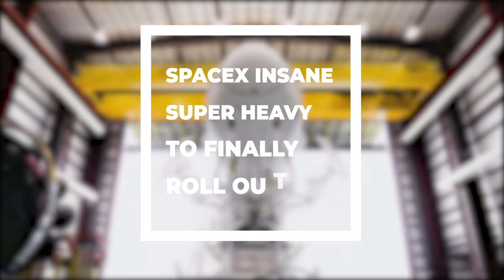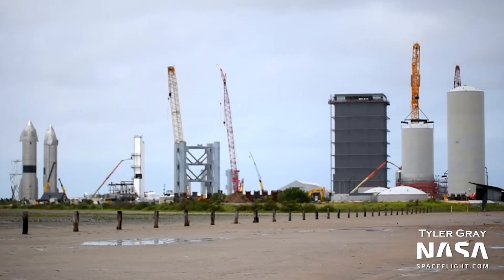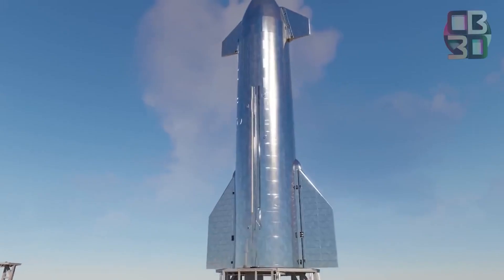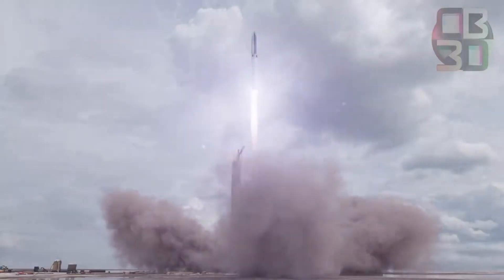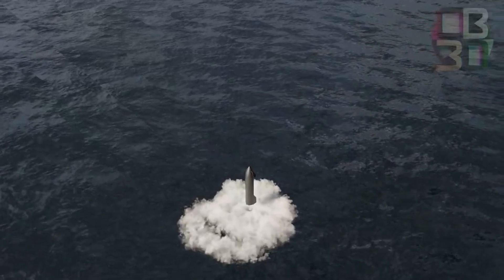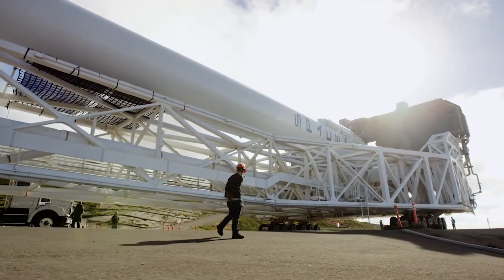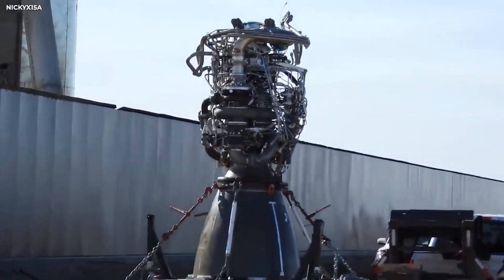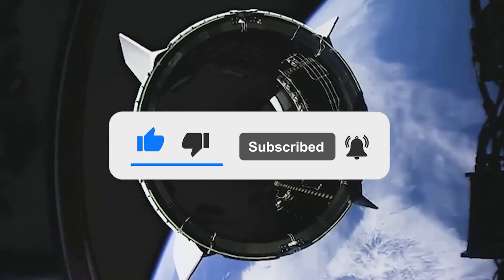HUGE NEWS!! SpaceX Super Heavy BN4 PREPARED!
It has been a busy few weeks for SpaceX.

SpaceX has moved Starship SN16 straight from its Boca Chica, Texas factory to a nearby ‘rocket garden,’
all but guaranteeing an early retirement.

Built as the first of several planned backups to Starship SN15, which debuted a number of significant
upgrades in April and May, it appears that Starship serial number 16 (SN16) has been retired to a display
stand after its only sibling became the first full-size prototype to successfully survive a launch and
landing on May 5th. SN16 actually reached its full height before SN15 lifted off and was more or less
complete by May 10th. Since then, the prototype has remained more or less untouched, seemingly
waiting for SpaceX to decide its fate in lieu of Starship SN15’s major success.

Ultimately, with SN16 now sitting side by side with SN15 at what will likely become a sort of open-air
SpaceX museum, it appears that the company has made up its mind.

Given that SN16 was quite literally completed within days of SN15’s launch and landing, it seemed an
almost foregone conclusion that SN16 would fly. For a few weeks, it even looked possible that SpaceX
would attempt to reuse Starship SN15. However, SpaceX appeared to decide against reuse and rolled its
first flight-proven full-size Starship from the pad to a plot of land expected to host a future ‘garden’ for
retired SpaceX rockets.

Now let’s talk about the significant progress SpaceX has made towards its first true Super Heavy booster
BN4, which has made it to the launch site.

A few days ago, technicians installed 29 Raptor engines on a Super Heavy known as Booster 4 at
SpaceX&#39;s Starbase site, near the South Texas village of Boca Chica. And now, the company rolled the

230-foot-tall (70 meters) Booster 4 from its build facility to the launch site, a few kilometers down the
road.

SpaceX will soon start subjecting Booster 4 to a series of pressurization and engine tests. If all goes well
with those trials, the rocket will be poised for an orbital launch attempt, which could occur within the
next few months.
Super Heavy is the first stage of Starship, a fully reusable, two-stage transportation system that SpaceX
is developing to carry people and cargo to the moon, Mars, and other distant destinations. NASA
recently selected Starship as the crewed lander for its Artemis program, which aims to establish a
sustainable human presence on and around the moon by the end of the 2020s.

The final Starship spacecraft will have six Raptors, and the final Super Heavy will likely be powered by 32
of the engines, SpaceX founder and CEO Elon Musk has said.

The booster will launch on an orbital test flight in the coming months if all goes according to plan.

SpaceX&#39;s first true Super Heavy booster has made it to the launch site.

Starship&#39;s upper stage is a 165-foot-tall (50 meters) spacecraft that is also known, somewhat
confusingly, as Starship. The final Starship spacecraft will have six Raptors, and the final Super Heavy is
eventually expected to use between 29 and 32 Raptor engines as standard when it is completed, SpaceX
founder and CEO Elon Musk has said.
The booster measures 230 feet in height and 30 feet in diameter and will be used to launch SpaceX&#39;s
Starship spacecraft, a fully reusable transport system for interplanetary travel into orbit and eventually
to Mars, which is Musk&#39;s grand target.

Starship spacecraft prototypes have been launched before. This past May, for example, a three-engine
vehicle known as SN15 (&quot;Serial No. 15&quot;) flew to a maximum altitude of 6.2 miles (10 kilometers) and
came down for a safe landing back on Earth.

SpaceX performed engine tests last month on Booster 4&#39;s predecessor, the three-Raptor Booster 3, but
no Super Heavy has gotten off the ground to date. Booster 4 will change that if all goes according to
plan. SpaceX plans to launch the rocket, topped with the SN20 Starship prototype, from Starbase on an
uncrewed orbital test mission.

Shortly after launch, Booster 4 will splash down in the Gulf of Mexico, about 20 miles (32 km) offshore.
SN20 will power itself to orbit, complete one loop around our planet and come down in the Pacific
Ocean near the Hawaiian island of Kauai, about 90 minutes after liftoff.
Next on the agenda for SpaceX was the first static fire test of Super Heavy booster BN3
SpaceX has successfully conducted a three-engine &quot;static fire&quot; test on the third iteration of its Super
Heavy booster, one of the key components behind its ambitions for interplanetary travel.
The testing at the suborbital site will clear the path for Booster 4 – already being stacked in the High Bay
– to take up residence at the Orbital Launch Site (OLS), an area that continues to undergo preparations,
including the installation of the final section of the Launch Integration Tower.